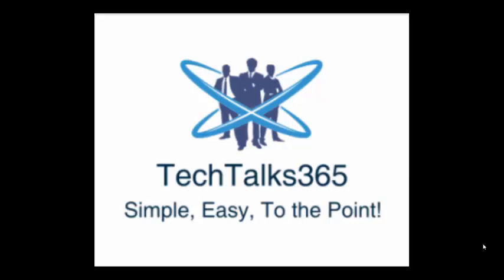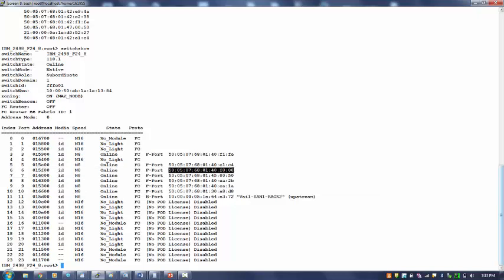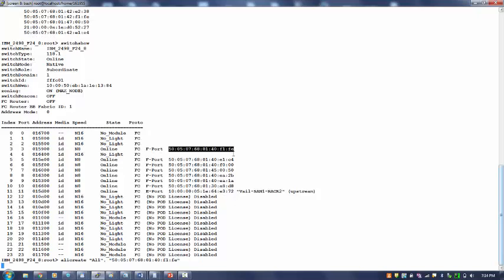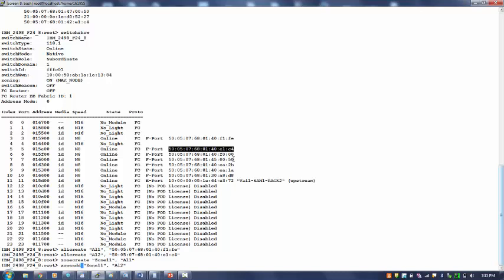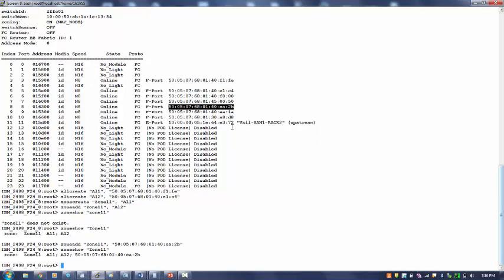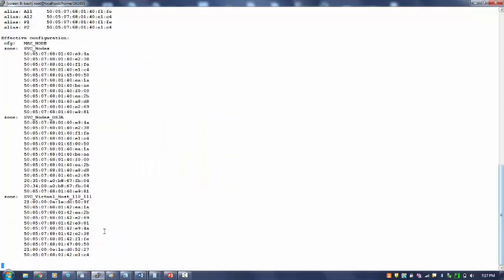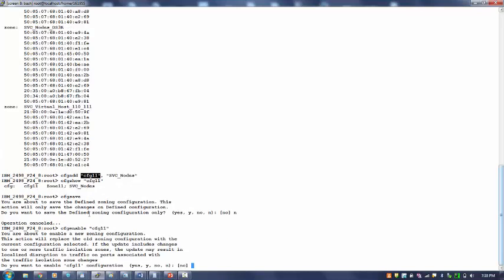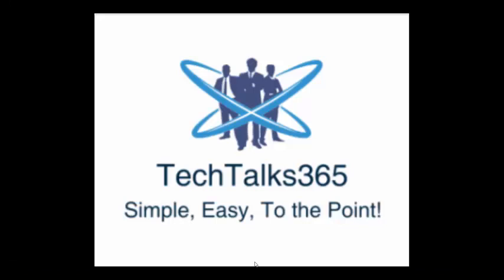BEST ZONING EXPLANATION: SAN Switch Commands and Steps.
Simple, Easy and To The Point Explanation of Zoning in Storage Area Network.